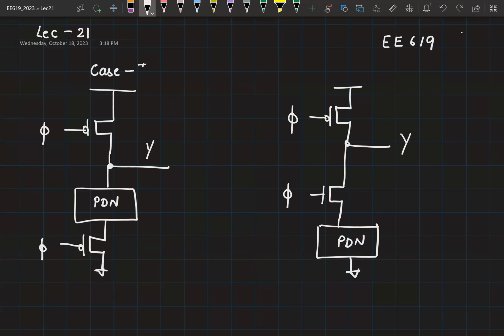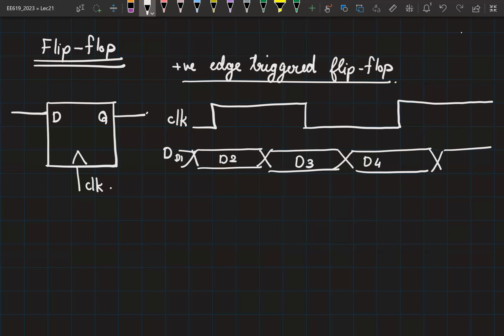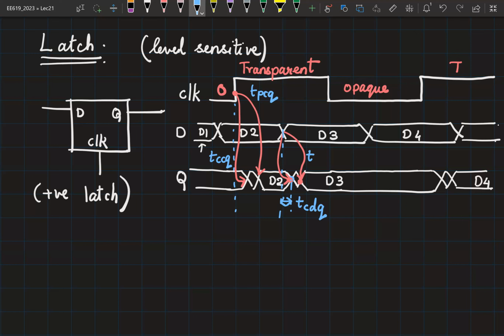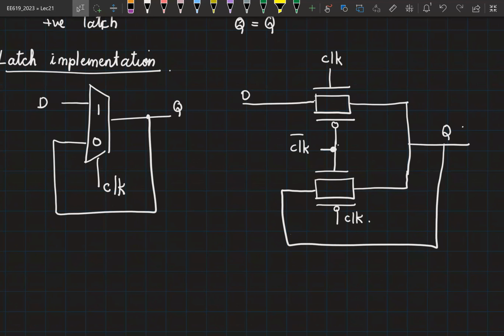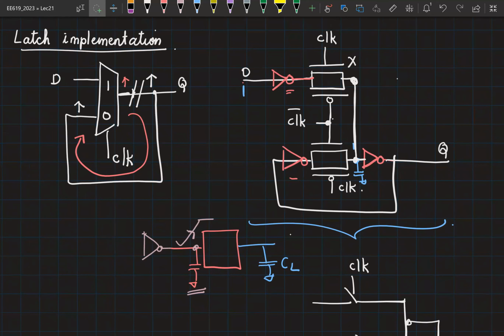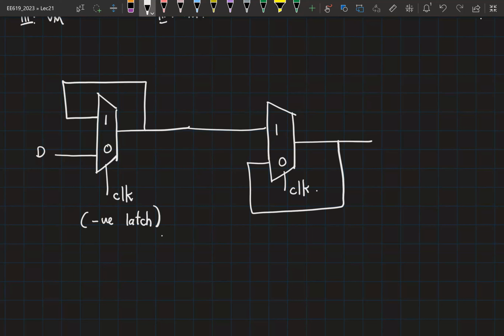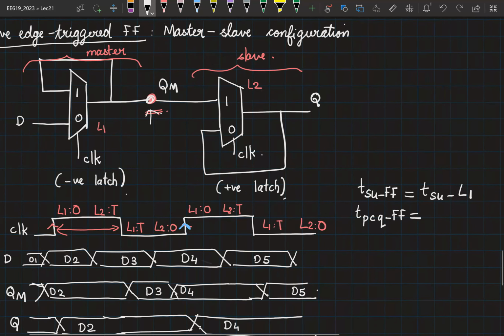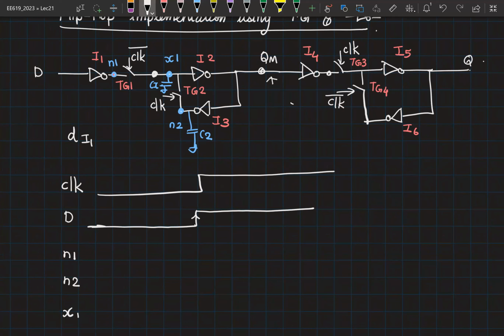Lecture 21: Sequential circuits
- Contamination and propagation delay in combinational logic
- Timing diagram for a latch
- Timing diagram for a flipflop
- Setup time, hold time
- Latch implementation using a MUX
- Latch implementation using a bistable element
- Flipflop implementation using master-slave configuration